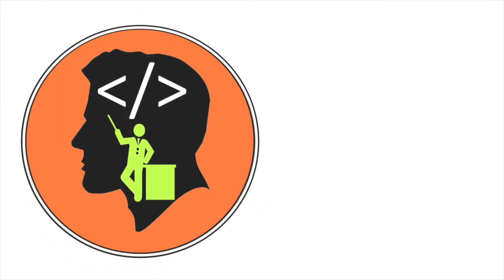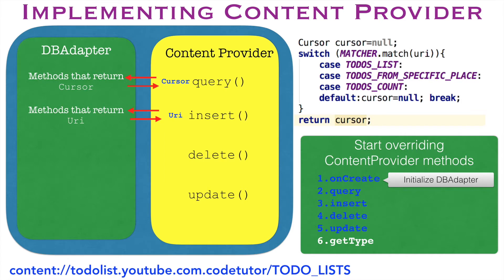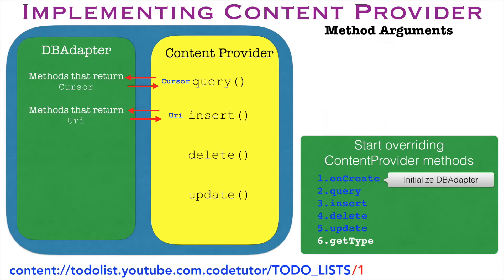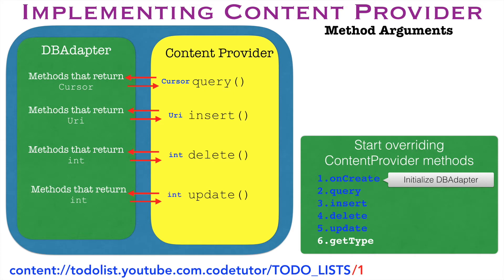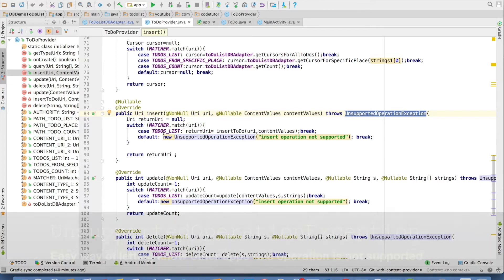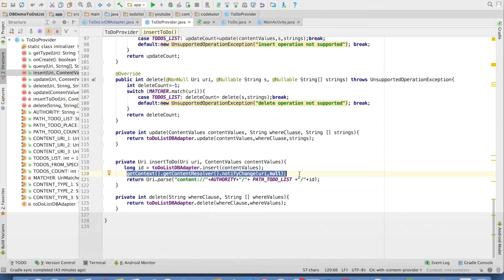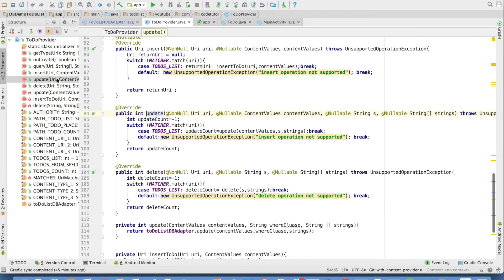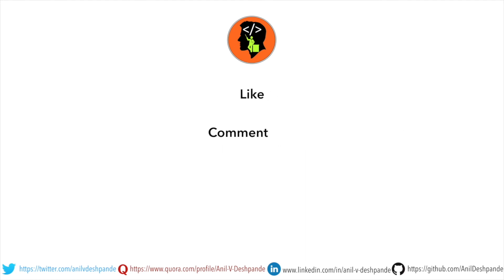Wiring up - Insert, Delete, Update: Android Data Persistence Tutorial - Part 14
After impelling the query method in the previous video, in this video we continue with the implementation of custom content provider by implementing the insert, delete and update methods. We also take care to handle cases when a particular operation is not supported by using UnsupportedOperationException. In case of inner method implementation we make use of notifyDataChange to support Loader so that they can be notified about when data changes in the content provider.